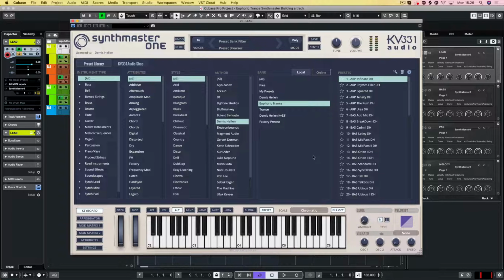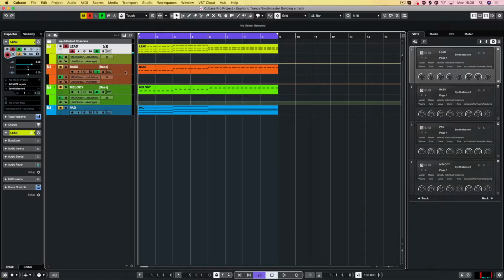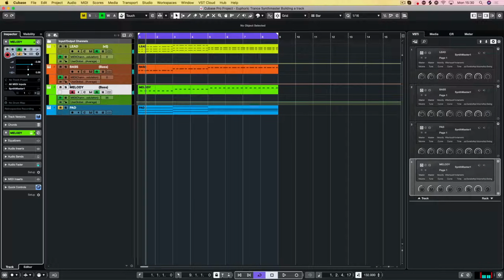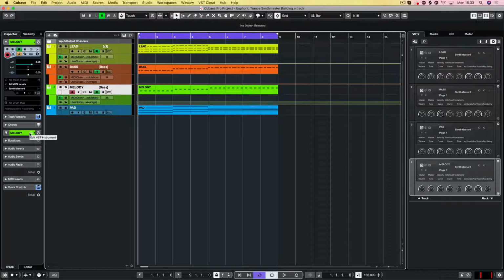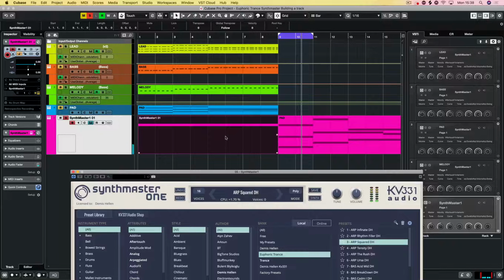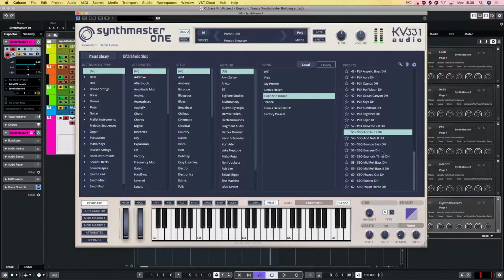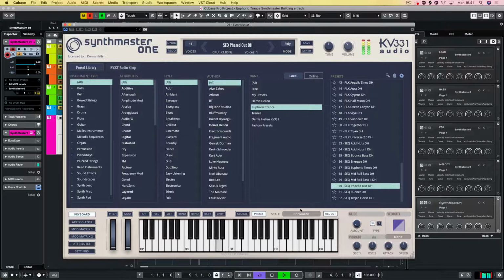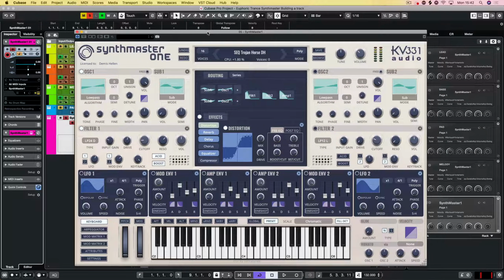Synthmaster One Trance Preset Bank | Euphoric Trance by Demis Hellen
Do you produce progressive, uplifting or minimal trance? This Synthmaster One Trance Preset Bank is perfect for expanding your soundsets with 64 cutting edge presets ready to use. Get the Euphoric Trance Synthmaster one preset bank from the Demis Hellen Trance Preset Store:

If you would like to help the channel community beyond youtube, link to the Demis Hellen shop and preset banks I have worked on.

Useful Links